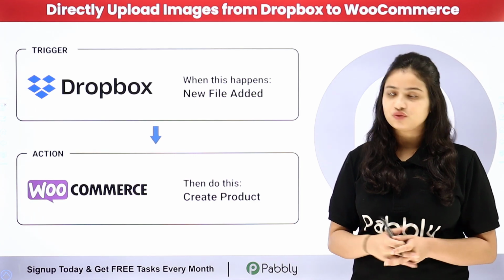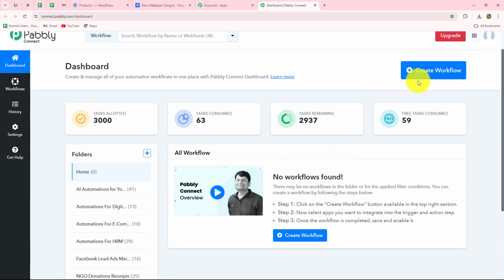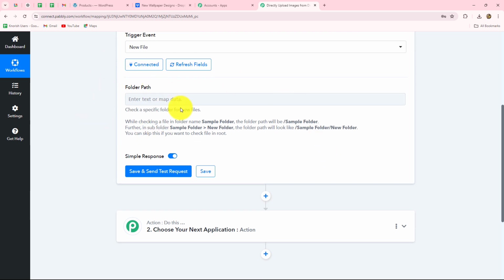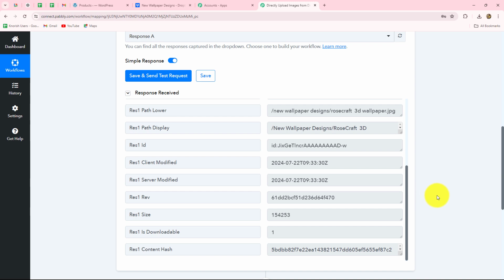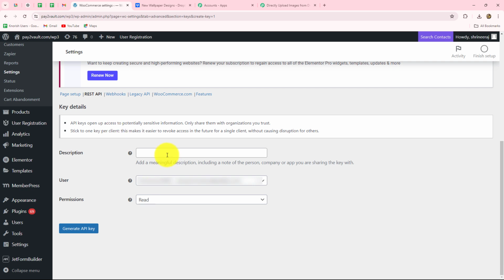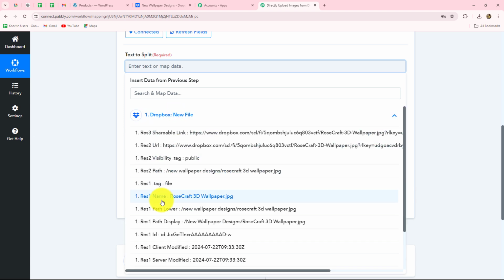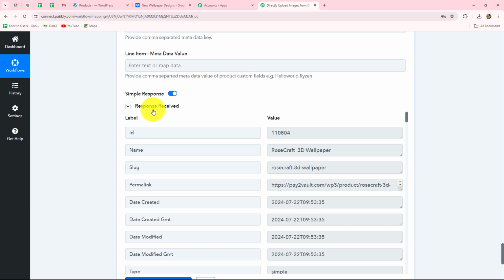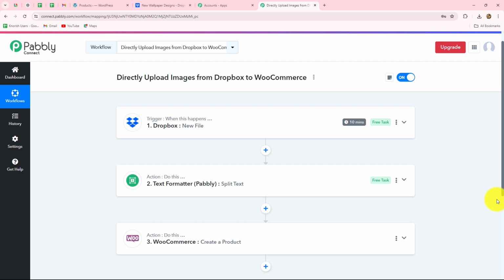How to Directly Upload Images from Dropbox to WooCommerce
In this tutorial, we'll guide you through the process of directly uploading images from Dropbox to WooCommerce using Pabbly Connect. Dropbox is a cloud storage service that allows you to store and share files, while WooCommerce is a popular e-commerce platform for WordPress.

By integrating Dropbox with WooCommerce through Pabbly Connect:

Automatically upload images from Dropbox to your WooCommerce store.
Ensure that your product images are seamlessly transferred without manual effort.
Ensure that your Dropbox images are automatically added to WooCommerce, streamlining your product management and upload process.

Use Case
I manage an online store on WooCommerce and frequently update product images stored in Dropbox. Instead of downloading images from Dropbox and manually uploading them to WooCommerce,I want to automate this process to save time and ensure consistency.

Benefits of Pabbly Connect:

1. Automation: Save time, money, and resources by automating tasks.

2. Integration: Connect various web services to create efficient workflows.

3. Security: Enjoy industry-standard security for your data.

4. Scalability: Easily add new applications and services to your workflow.

5. Cost-effective: Choose from plans suitable for different business sizes, with no charges for internal tasks.